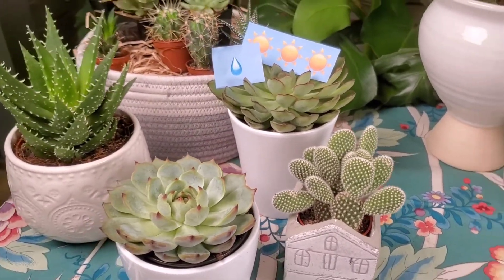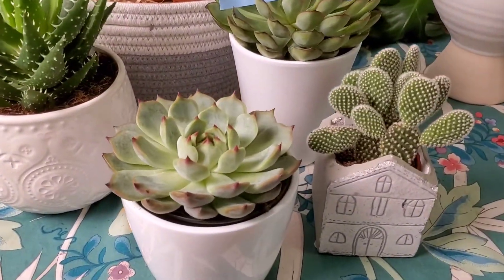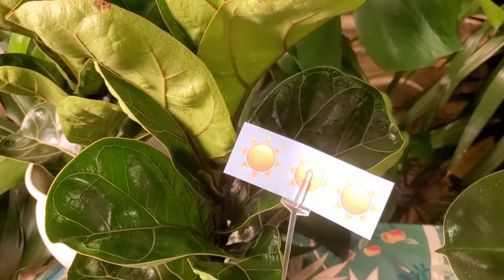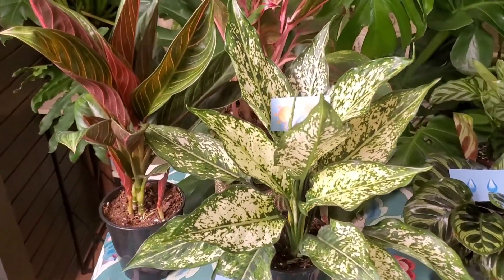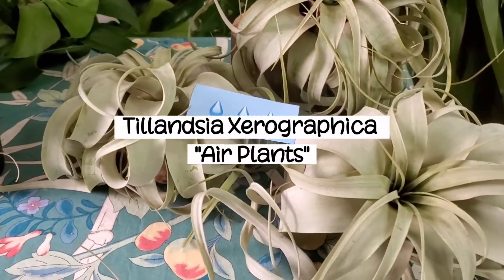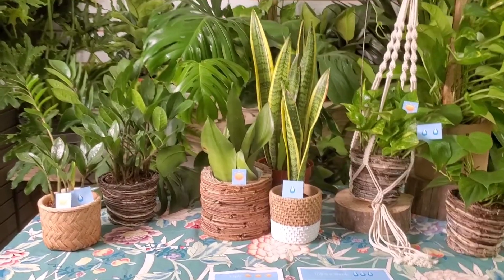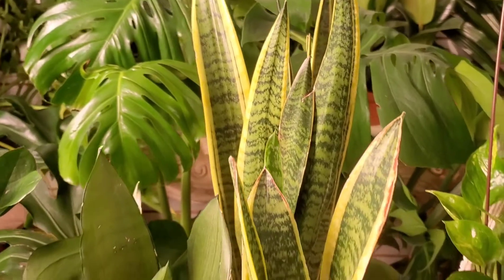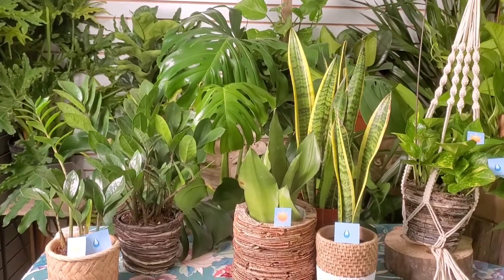Queens Plant Sale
🌵 We are beyond excited to show you a few of the plants we have for this years Queen's Plant sale!
There is a perfect plant for everyone! We can't wait to help you find your perfect one.